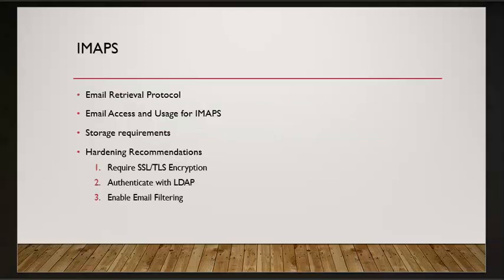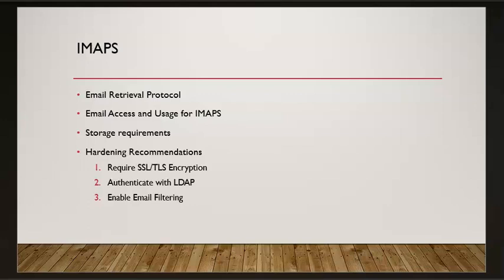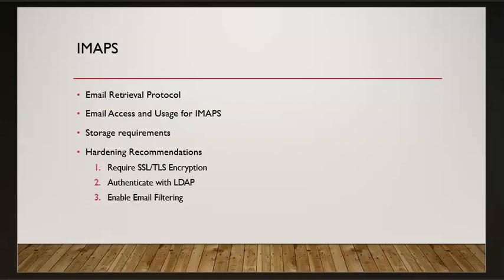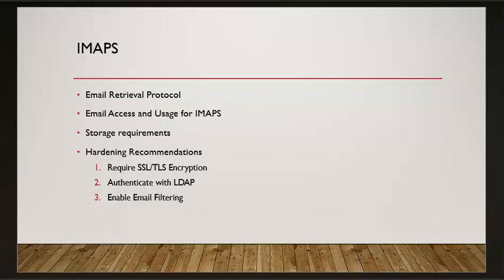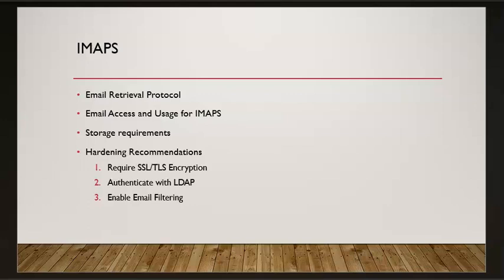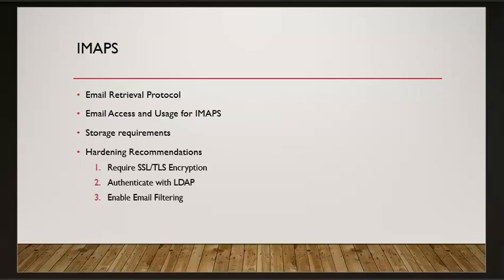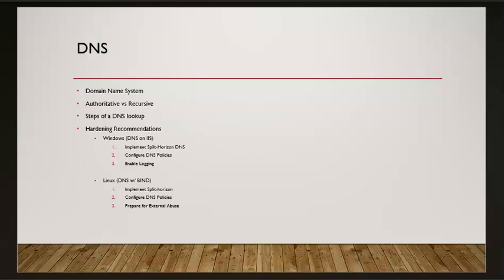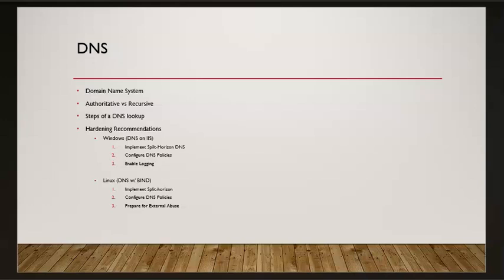IMAPS and DNS